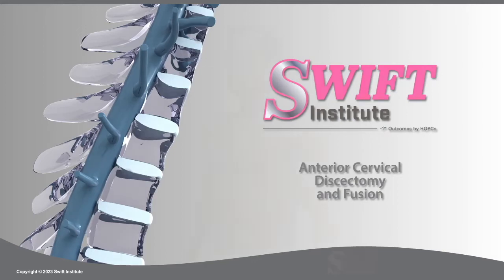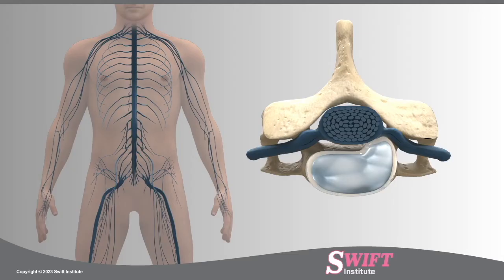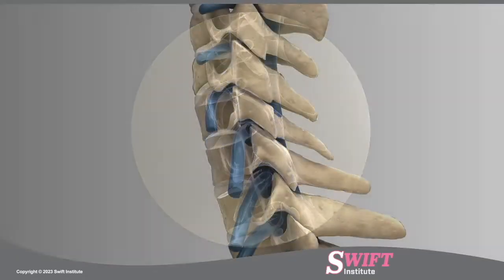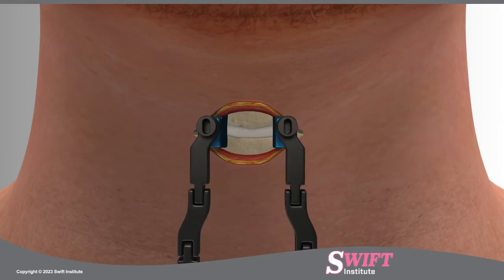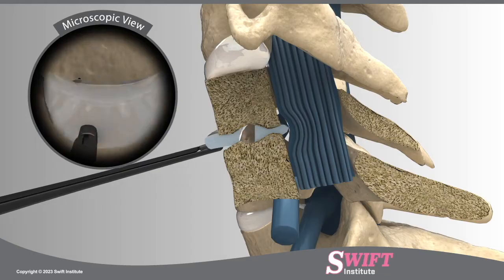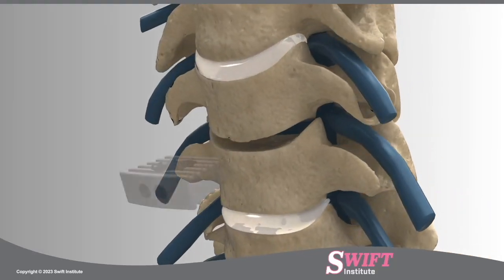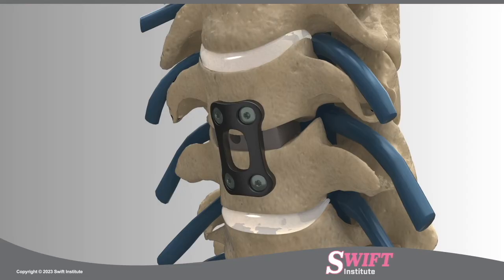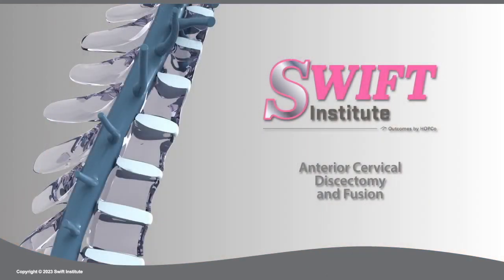Anterior Cervical Discectomy and Fusion ACDF - Reno, Carson City, Nevada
The spine surgeons at Swift Institute specialize in minimally invasive spine surgery, including the neck surgery anterior cervical discectomy fusion (ACDF) to relieve painful spine symptoms. This video details the procedure.